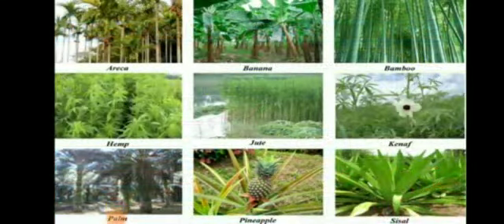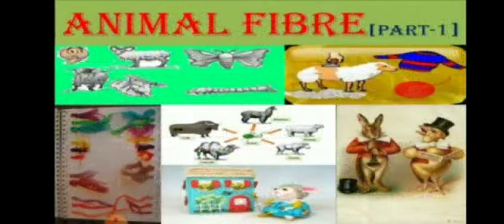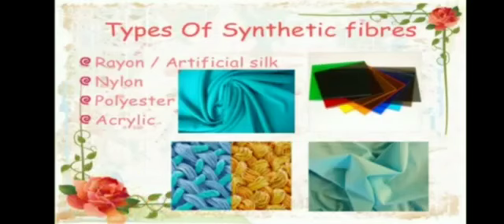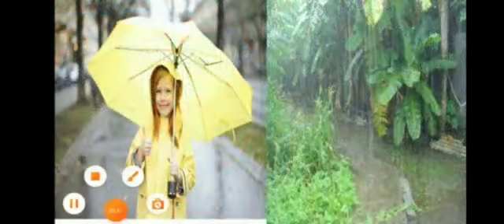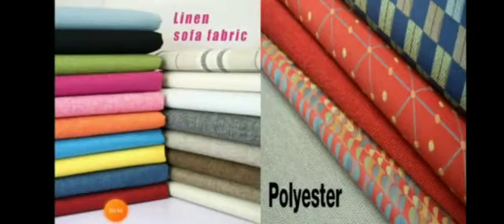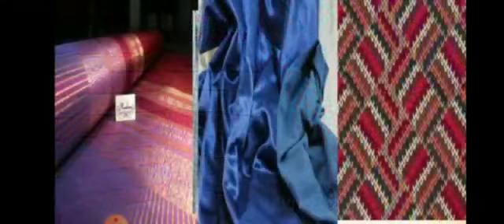HOW FABRICS ARE MADE -1